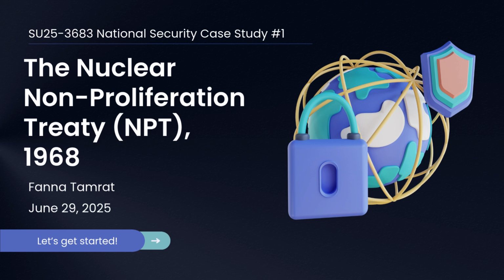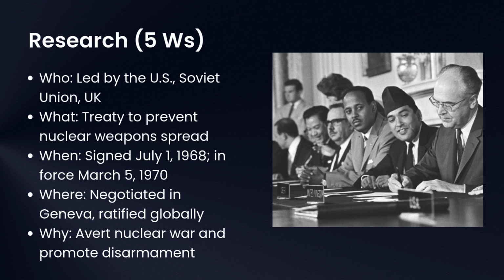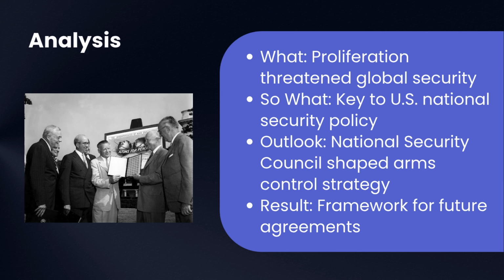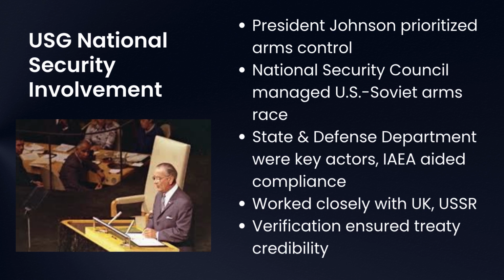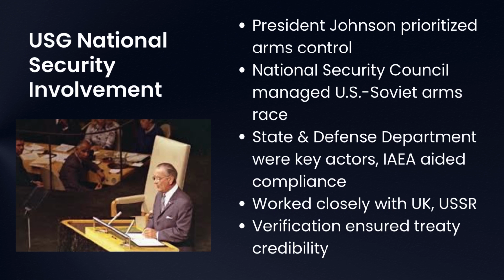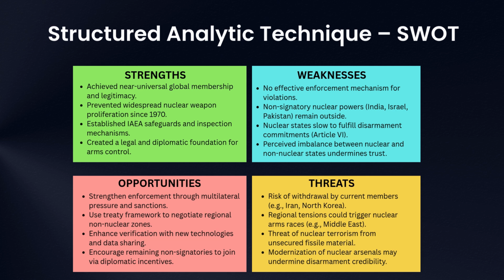The Nuclear Non-Proliferation Treaty NPT, 1968 Fanna Tamrat